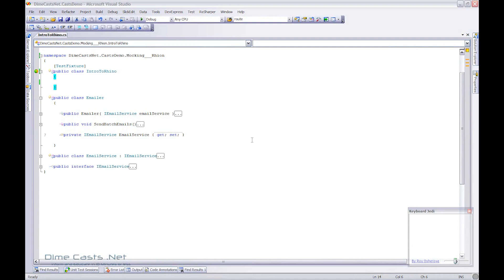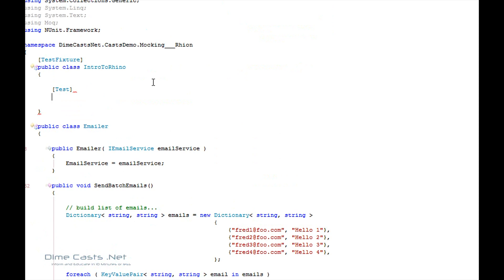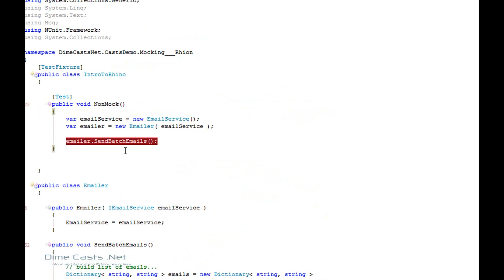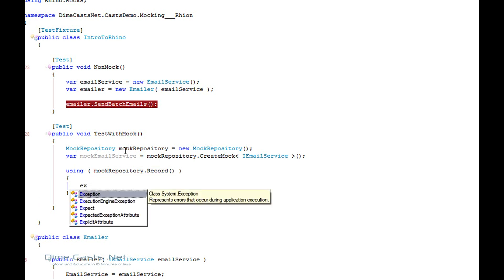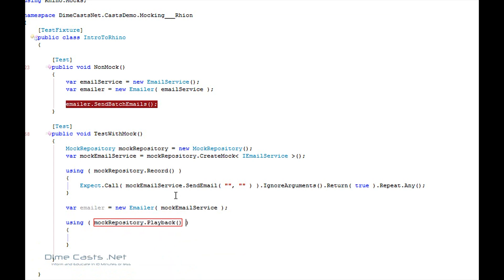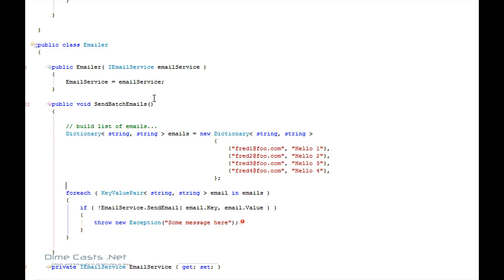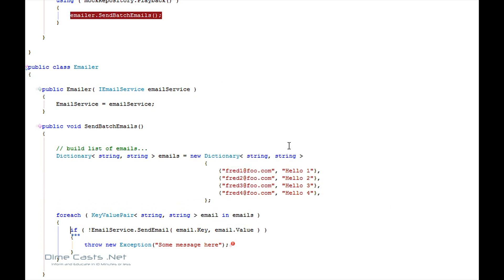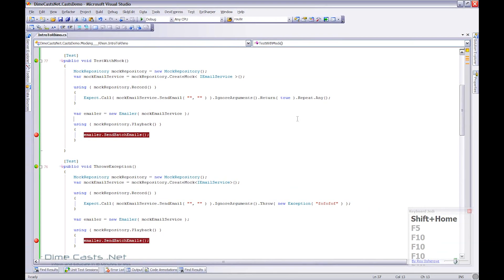Introduction to Mocking with Rhino Mocks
Episode #12

In this episode we will learn how to use the Mocking framework Rhino Mocks.

This is an introductory overview of using Rhino Mocks and is meant for those who are new to either mocking or Rhino Mocks.

Author: Derik Whittaker
Level: Beginner
Recorded on: 6/16/2008

programming